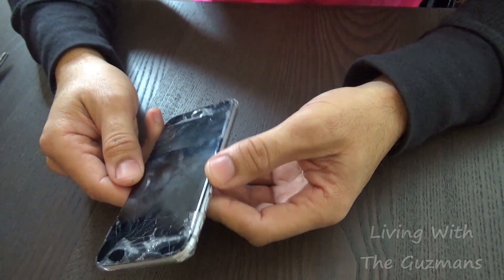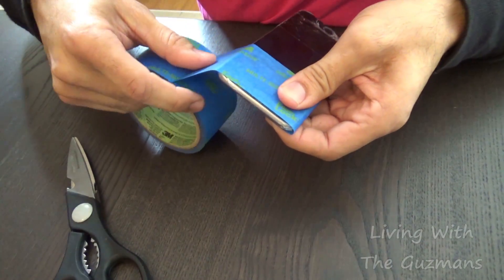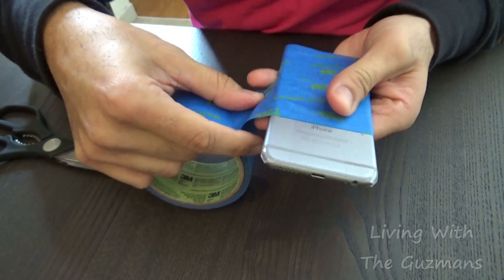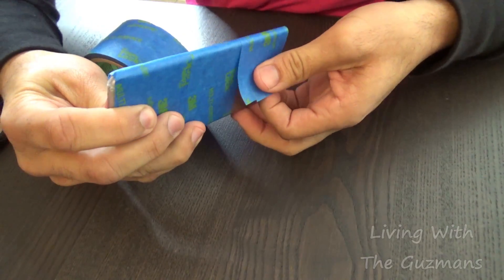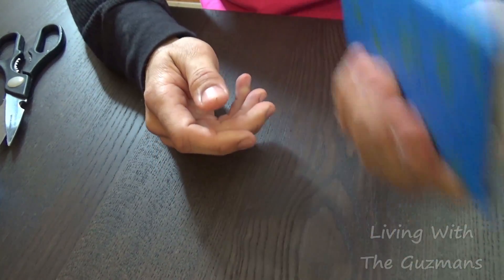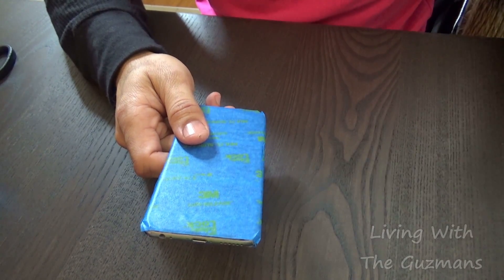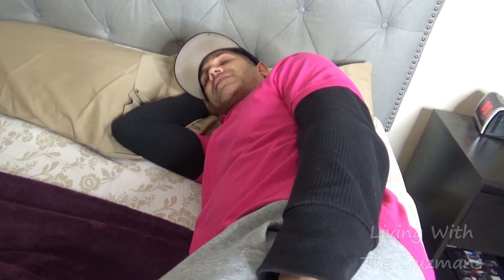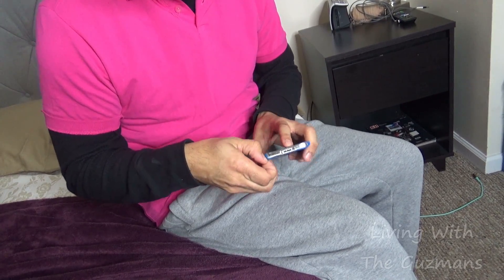HOW TO FIX ANY CRACKED iPHONE SCREEN FAST AND EASY*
We are a cool couple and we make vlogs, parodies, movie shorts and all kinds of crazy videos here on YouTube.